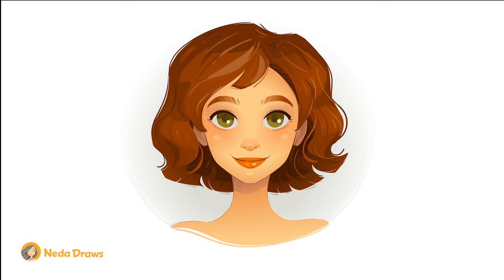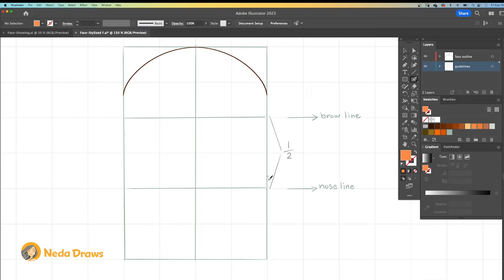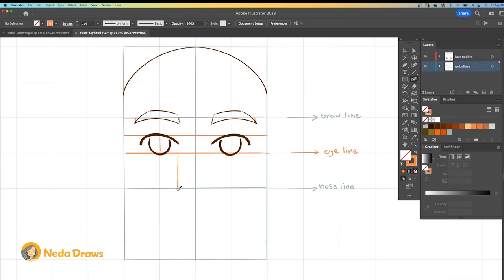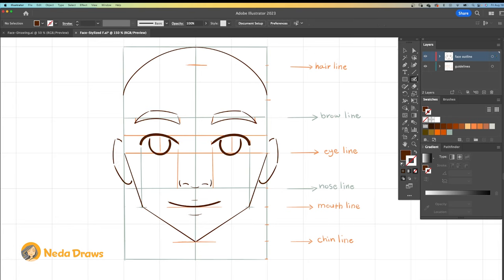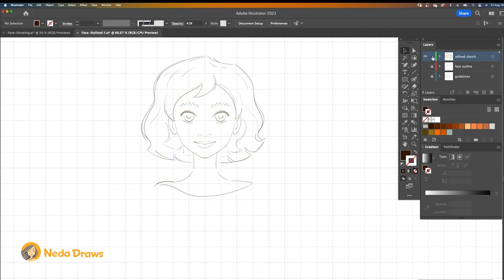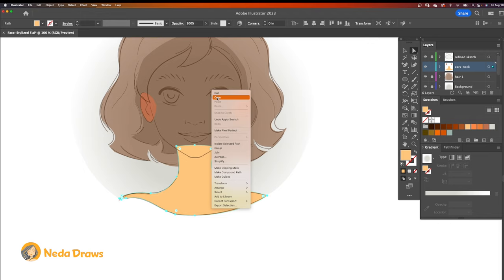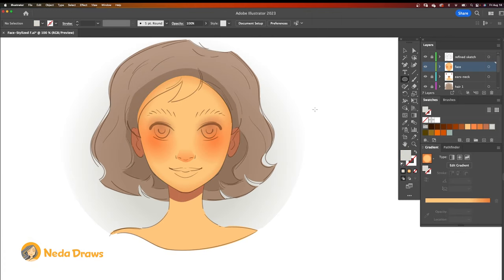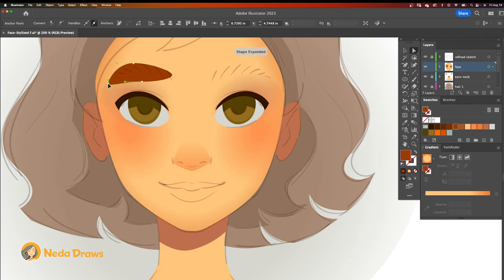HOW TO DRAW FACES- Sketch Guidelines to Coloring- Adobe Illustrator Tutorial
How to draw a stylized face. Digital face drawing/ painting- Cute face drawing tutorial- A to Z

Welcome to my world everyone! My name is Neda :) I'm a graphic designer and illustrator. I create fun and easy drawing, illustration, and cartoon character design videos.
I LOVE to put a smile on your face and make your day more colorful :)) Thank you all for your love and support :)

I'd be glad to answer any questions that you might have in your comments!

I LOVE funny, silly, goofy, colorful, and happy illustrations! My digital speed paintings mostly are done in Adobe Illustrator, Photoshop and Procreate.

LET'S HAVE FUN CREATING ART TOGETHER :)